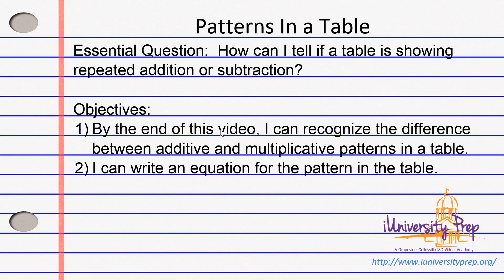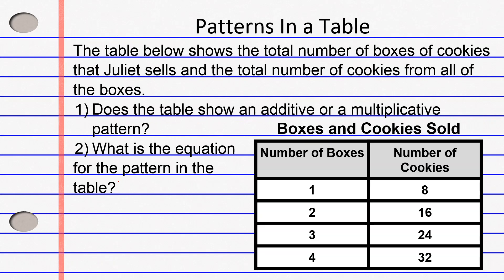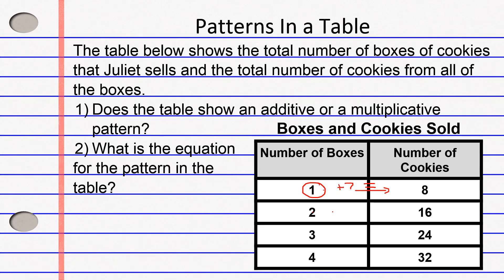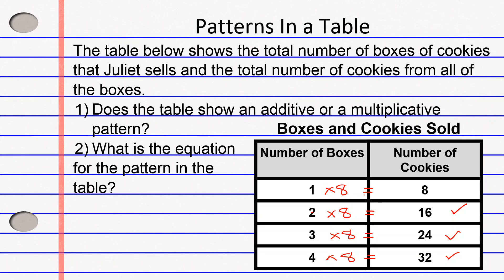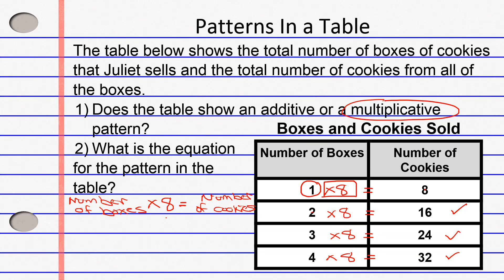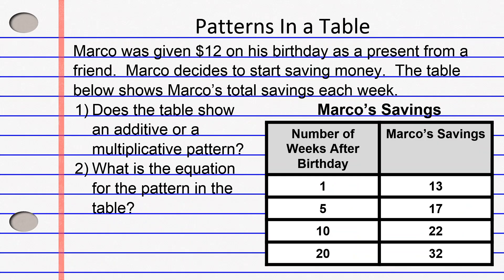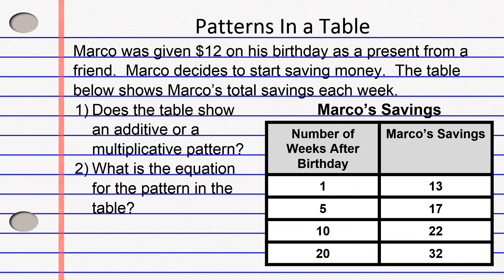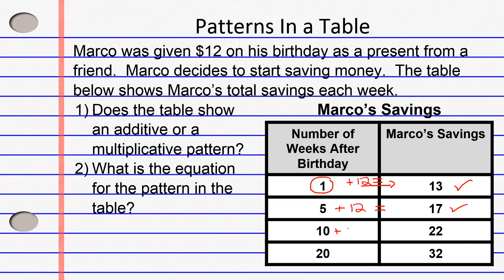Additive and Multiplicative Patterns in Tables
Essential Question:  How can I tell if a table is showing repeated addition or subtraction?

Objectives:
By the end of this video, I can recognize the difference between additive and multiplicative patterns in a table.
I can write an equation for the pattern in the table.